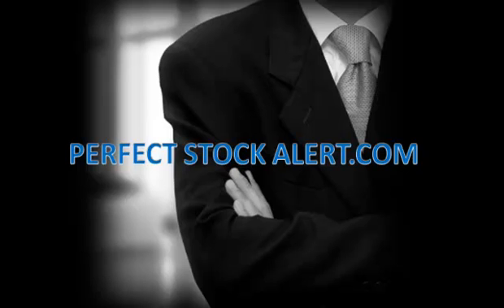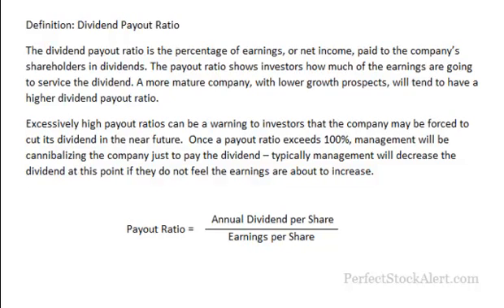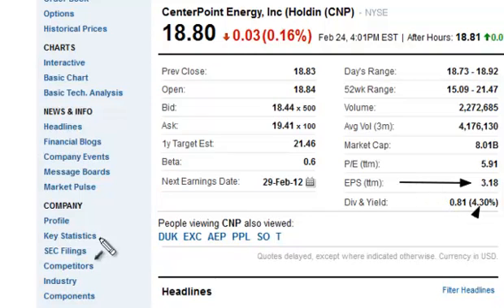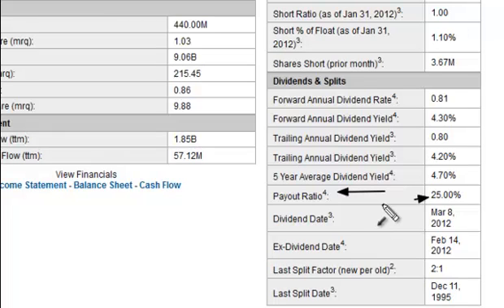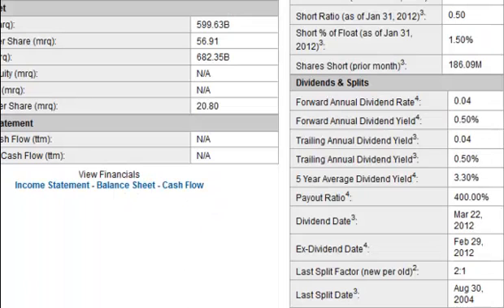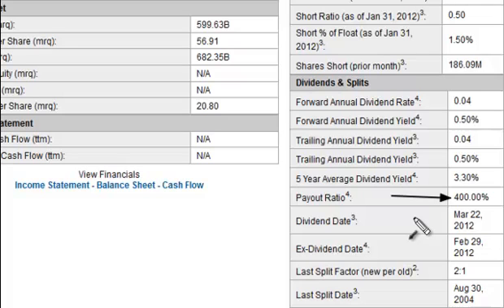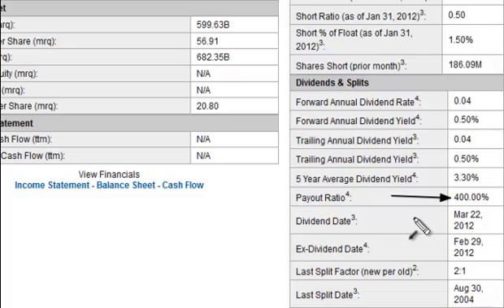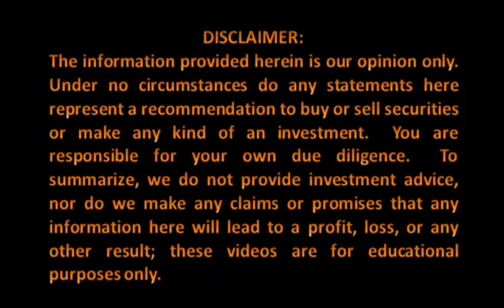Payout Ratio (Fundamental Analysis)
A video tutorial designed to teach you what a payout ratio is and how to use it in your fundamental analysis.